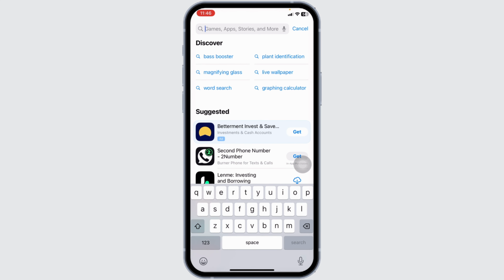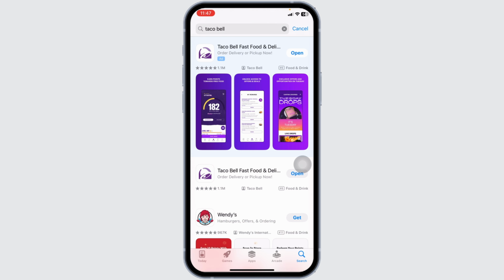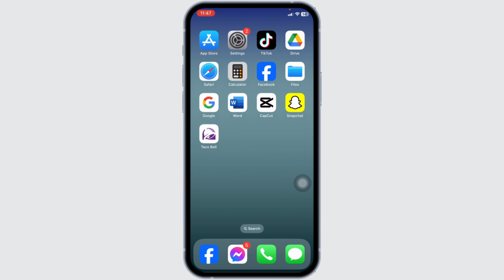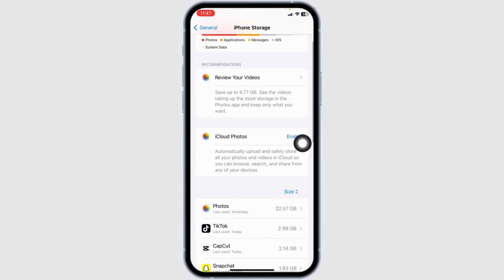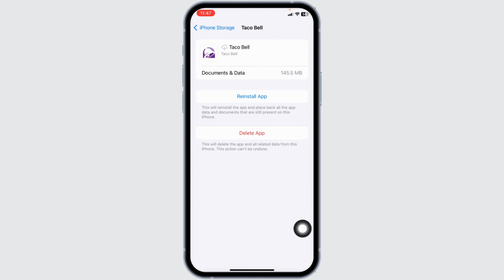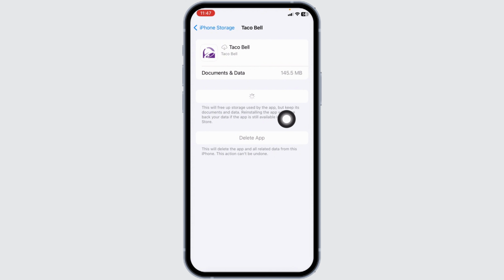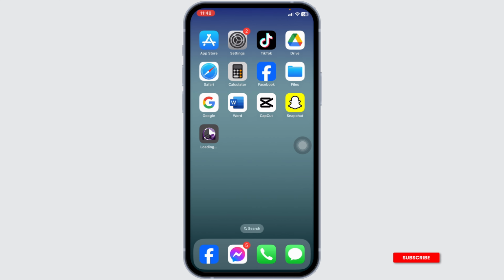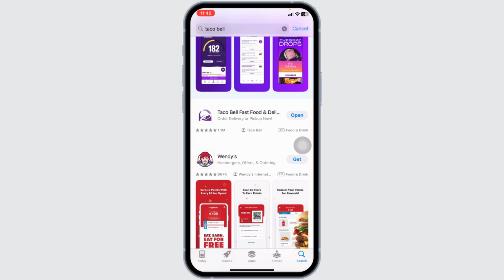How to Fix Taco Bell App not Working EASY!!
How to Fix Taco Bell App Not Working EASY!! | Step-by-Step Guide

Welcome to Official Help Desk! Is your Taco Bell app not working? Whether it’s crashing, freezing, or not loading properly, this video provides a simple, step-by-step guide on how to fix common issues with the Taco Bell app. Follow our detailed instructions to get your app running smoothly again and enjoy your favorite meals without interruptions.

🔑 Topics Covered:

Introduction to Taco Bell App Issues
Checking Internet Connectivity
Updating the Taco Bell App
Reinstalling the App
Checking Device Compatibility
Contacting Taco Bell Support

🕒 Timestamps:

0:00 - Introduction to Taco Bell App Issues
0:05 - Checking Internet Connectivity
0:10 - Updating the Taco Bell App
0:15 - Restarting Your Device
0:20 - Clearing Cache and Data
0:25 - Reinstalling the App
0:30 - Checking Device Compatibility
0:35 - Contacting Taco Bell Support